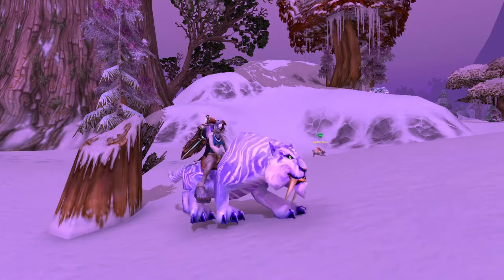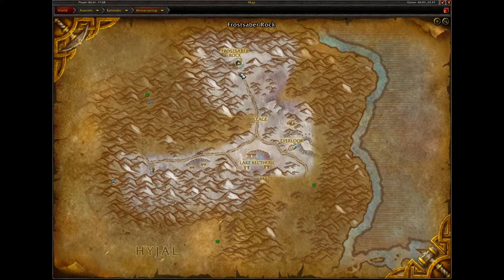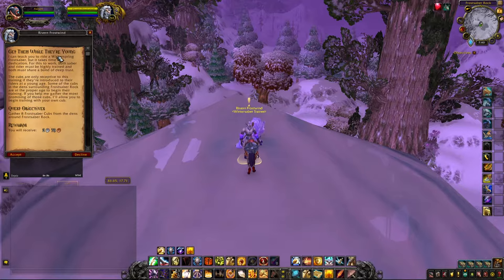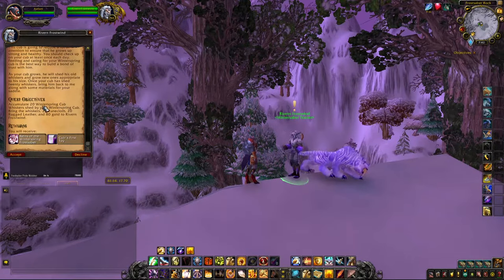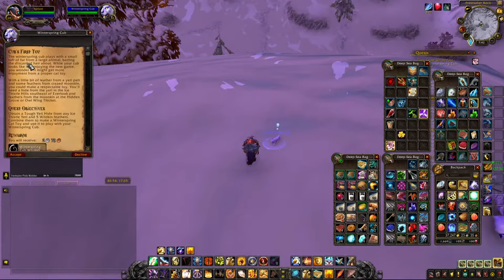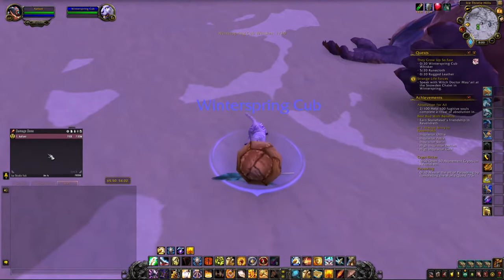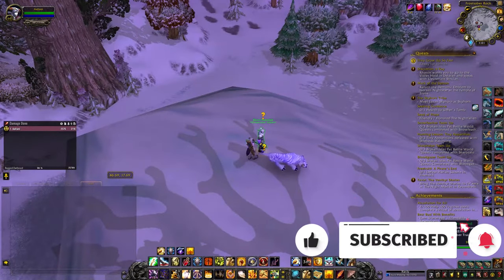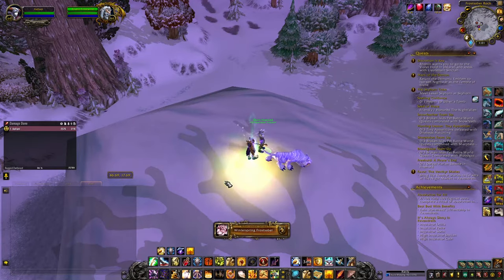Winterspring Frostsaber Mount Guide World of Warcraft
In this video I will show you how to obtain your own Winterspring Frostsaber Mount! For 20 days you will complete super fast and easy quests to obtain a winterspring cub whisker  these quests are super quick none of them took me longer than 5 minutes to complete MAX.

If you'd like to support me this way ^^
SOCIAL